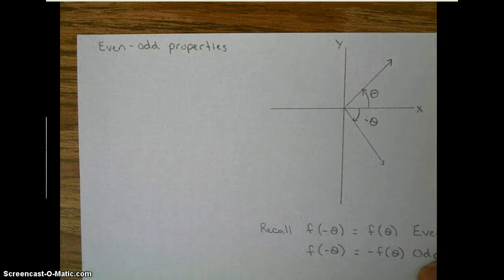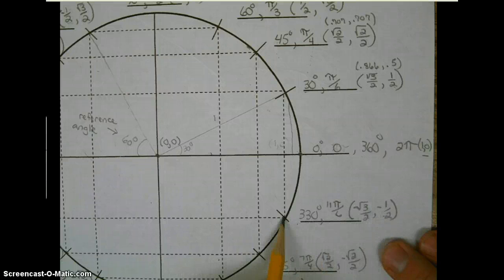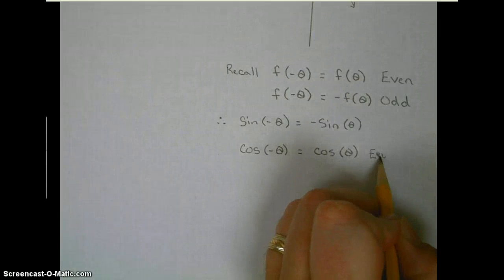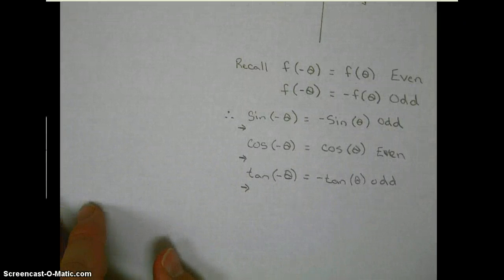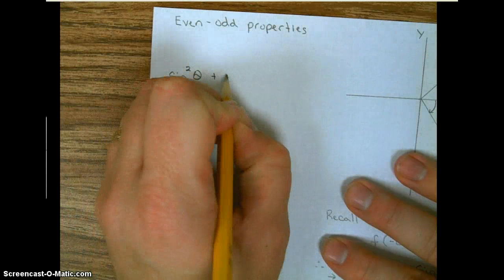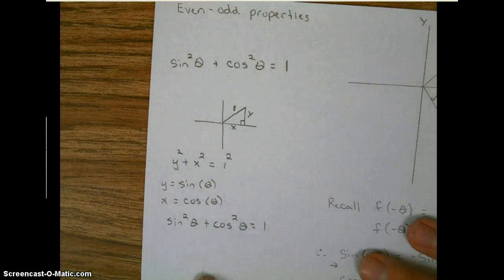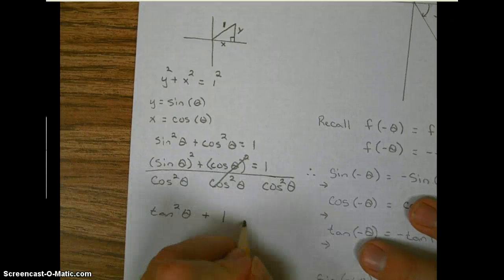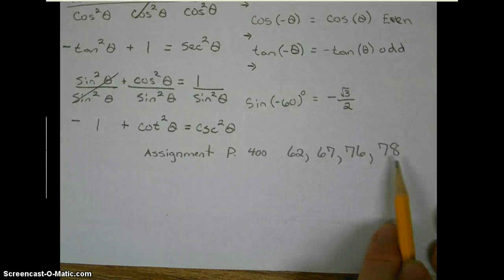Properties of Trigonometric Functions part 2